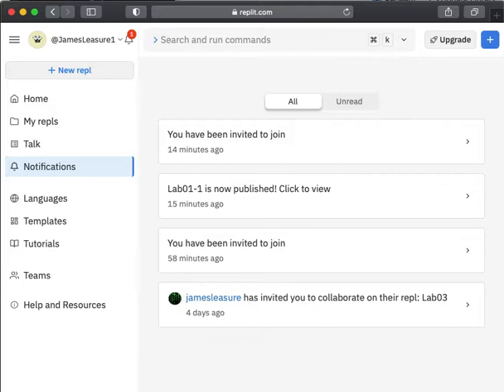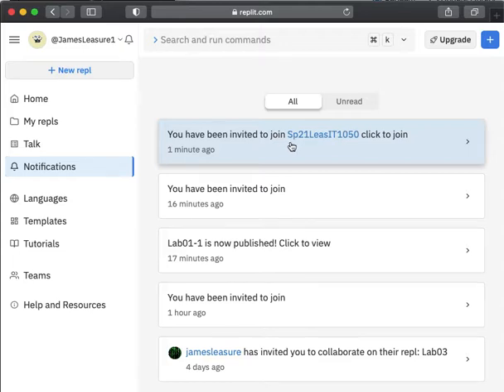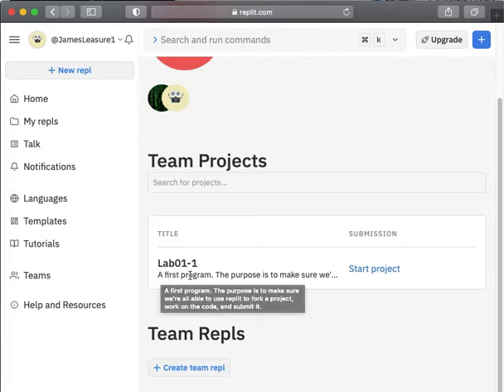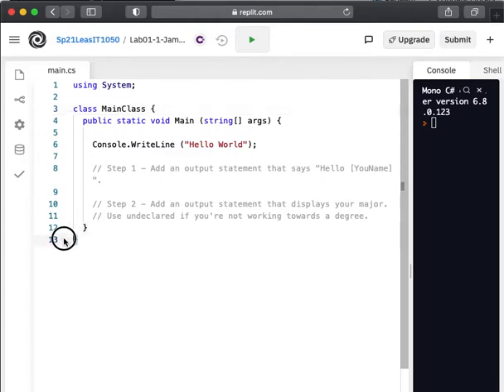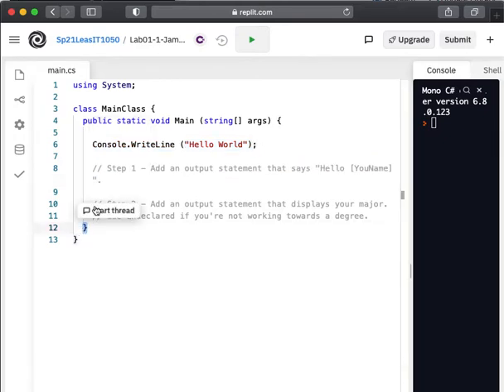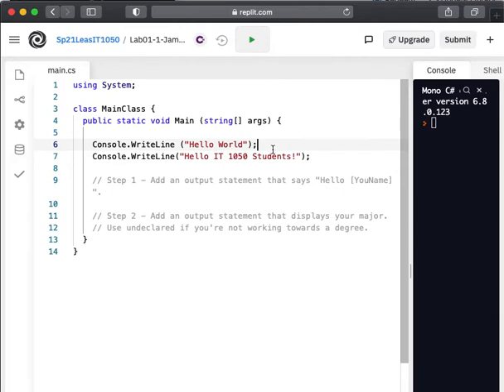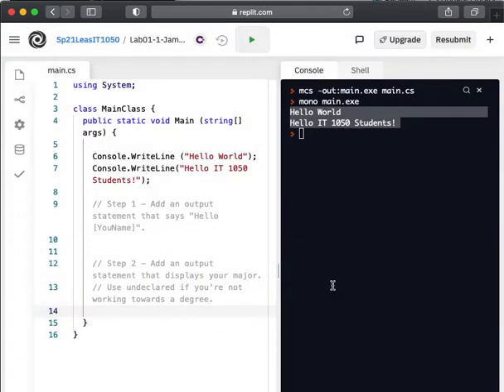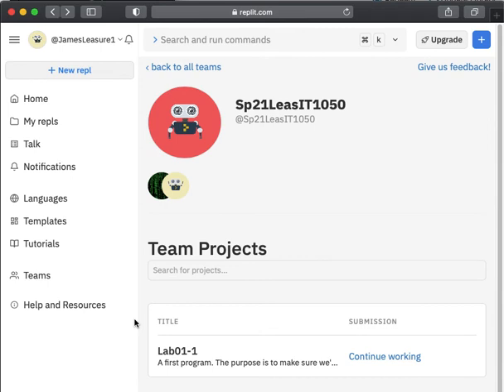Replit - Join the Class Team and Fork Your First Lab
Demonstrates how to join the IT 1050 class in replit.com. Quick demonstration on forking the project, working with the code and output, and submitting the project.